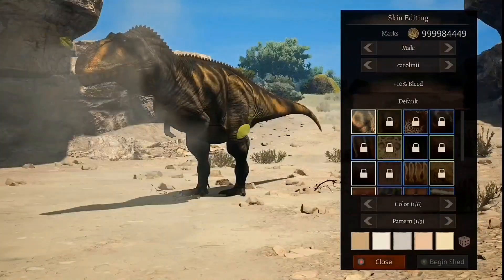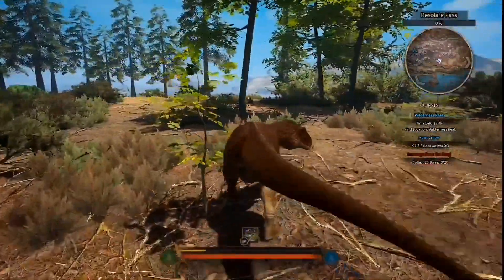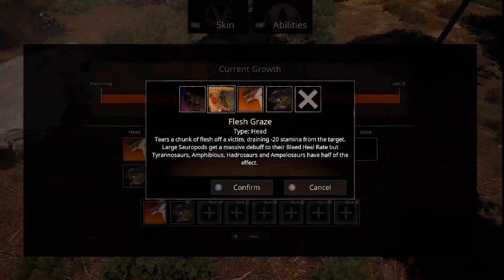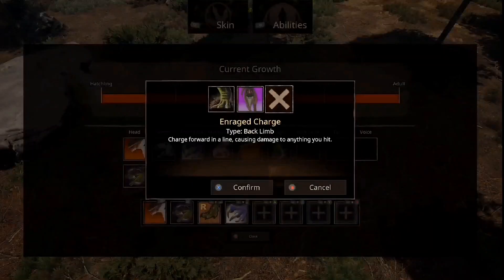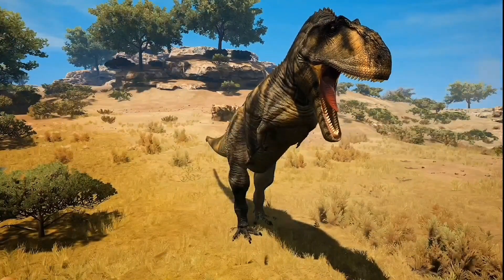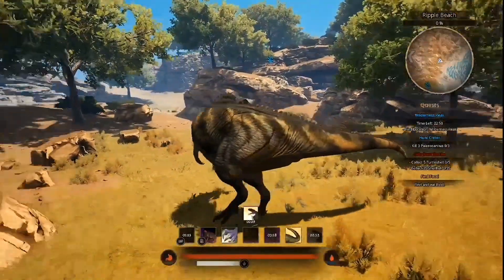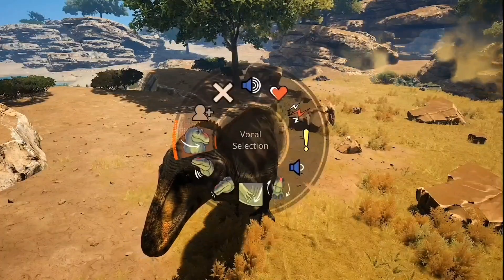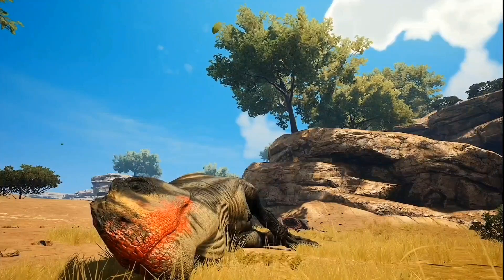GIGANOTOSAURUS MOD REVIEW - Path of titans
New giga is here. made by divine beasts.

Link to divine beasts discord!